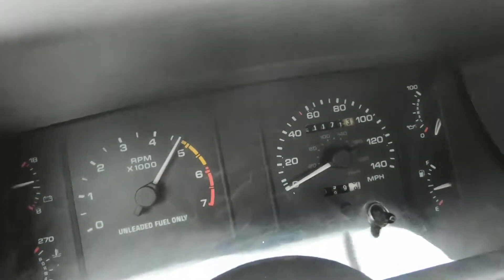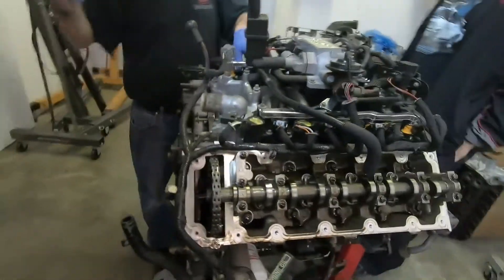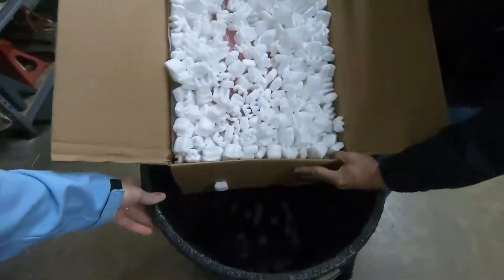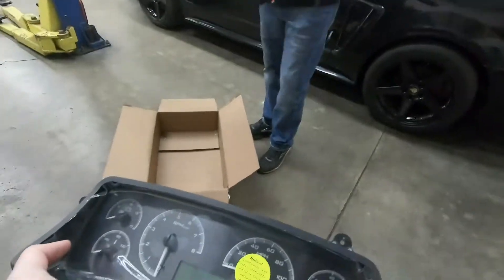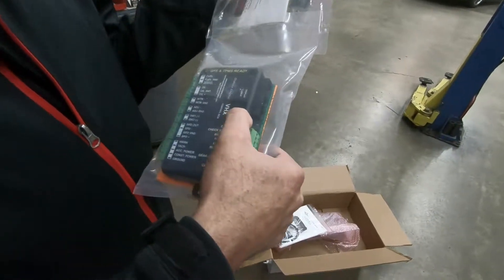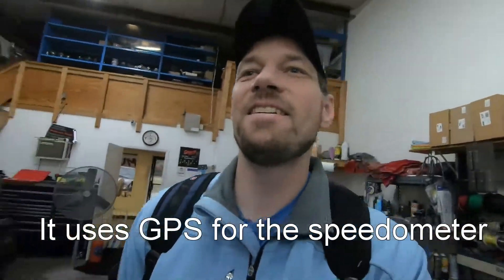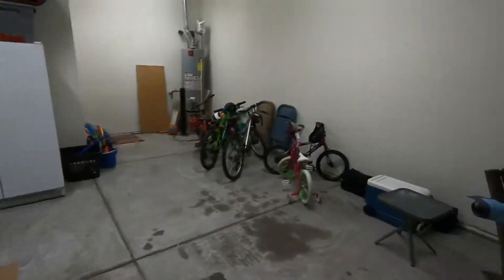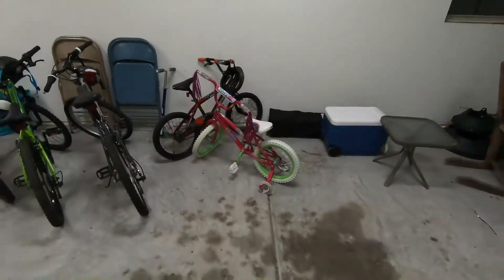My FoxBody Mustang broke again! *Speedometer Problems*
The speedometer quit working, but I have a new modification in mind that should fix this problem for good.

Itro and Tobu Cloud 9
Tobu: